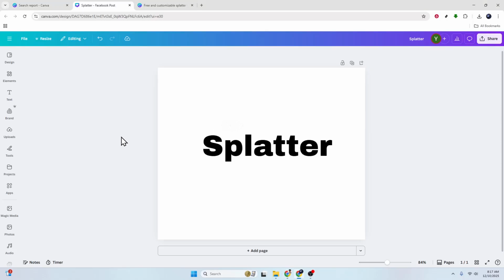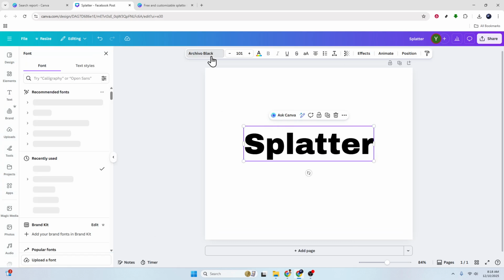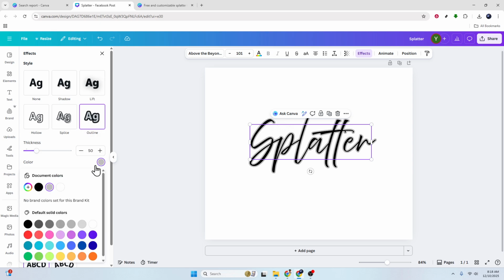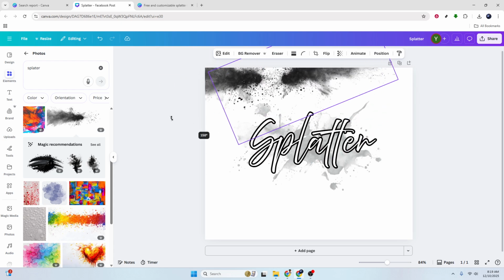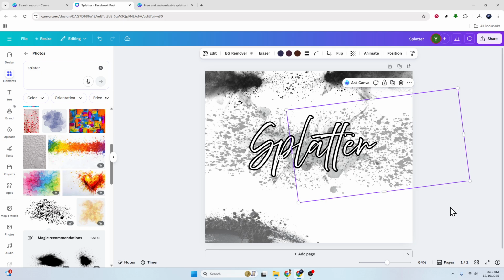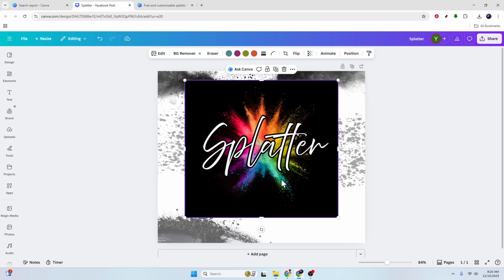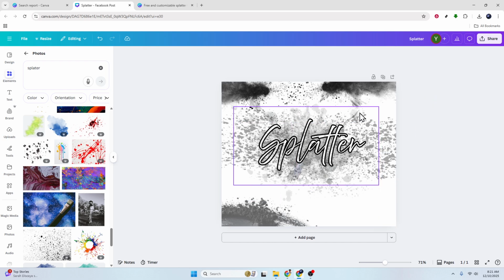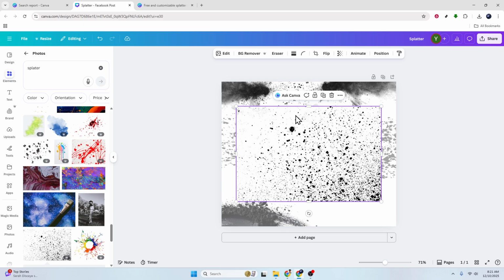How To Use Dispersion Effect In Canva – Easy (2025)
The dispersion effect creates a dramatic shattered-particles look. This tutorial shows how to split images, add particle elements, apply overlays, and blend them for a clean dispersion effect in Canva.

⏱️ Timestamps:
0:00 – Introduction
0:40 – Add base image
1:20 – Duplicate & slice image
2:00 – Add particle overlays
3:00 – Adjust blending & opacity
4:00 – Final effect export